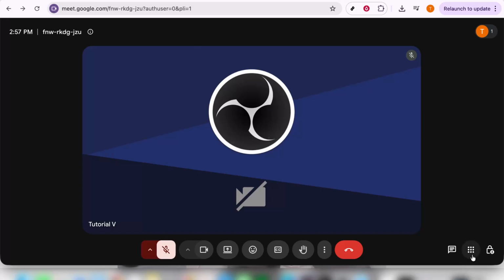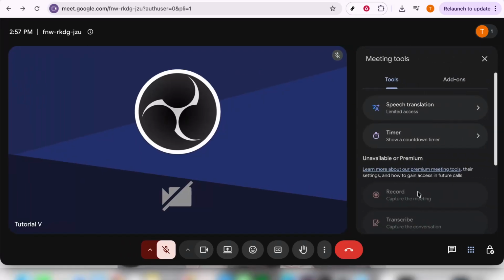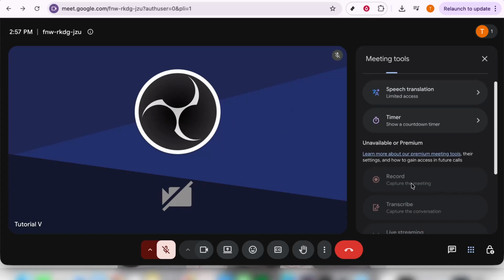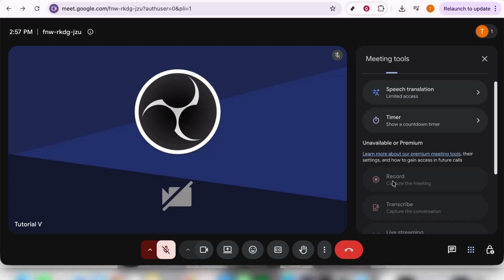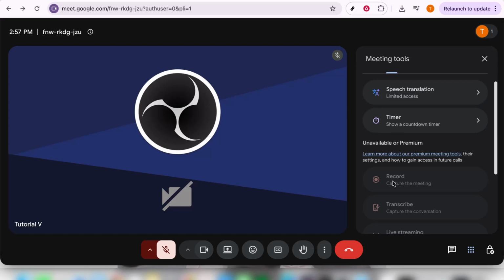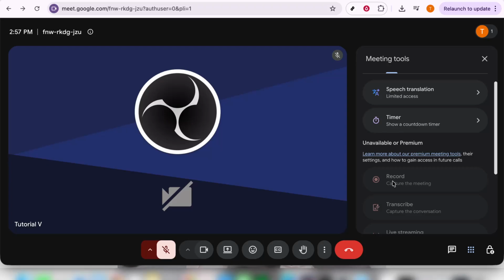How to Record a Google Meet | Quick Tutorial 2026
In today’s video, I show you how to record a Google Meet and save the meeting for future reference. Follow this step-by-step tutorial to start, manage, and access your recordings.